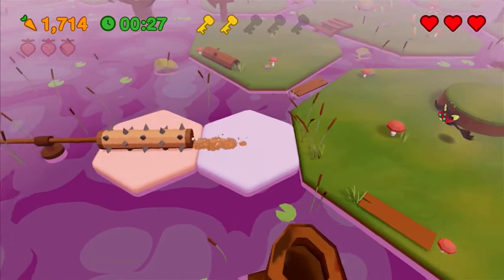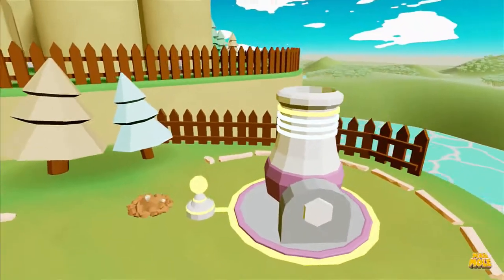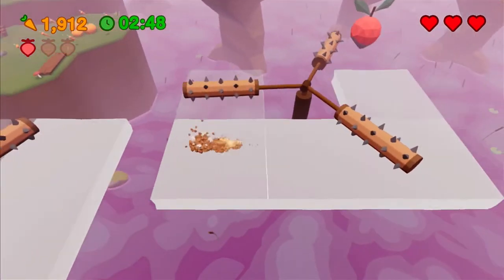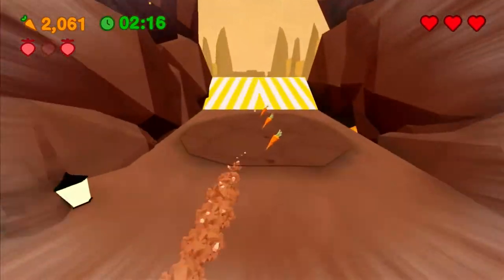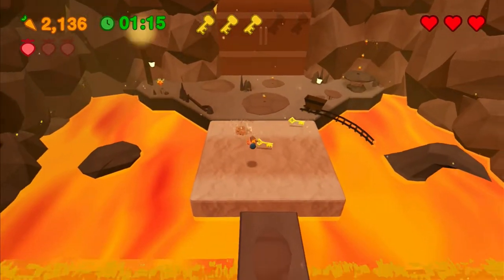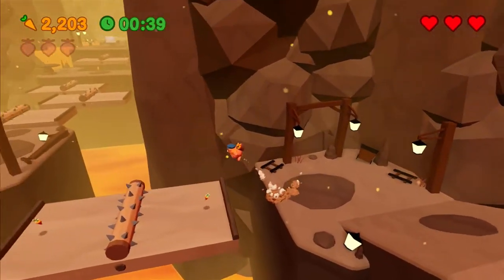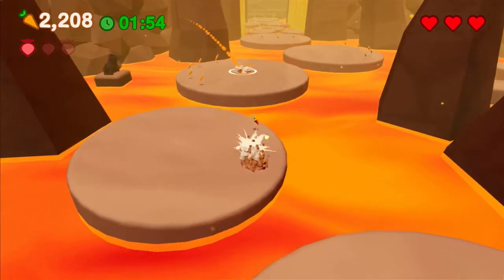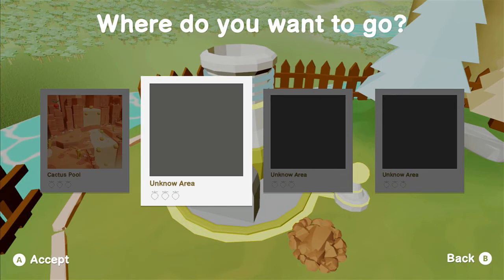Mail Mole - WALKTHROUGH - PLAYTHROUGH - LET'S PLAY - GAMEPLAY - Part 5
Mail Mole - WALKTHROUGH - PLAYTHROUGH - LET'S PLAY - GAMEPLAY - Part 5 - We complete the following levels:
Scavenger Hunt
Eerie Cliffs
Old Minecart Track
Burning Grounds
Abandoned Coal Mine

It really does help me out and lets me know what kind of content you like. Thanks!